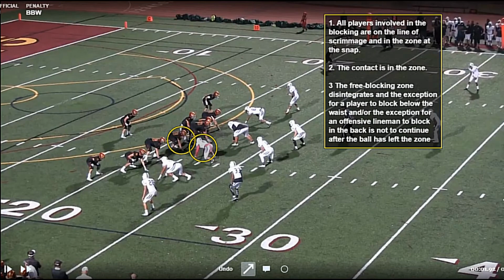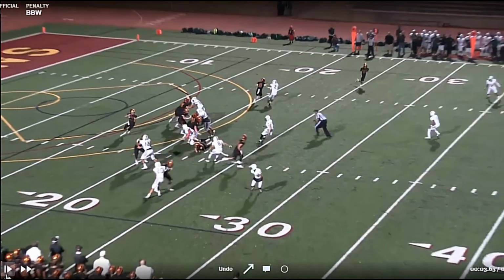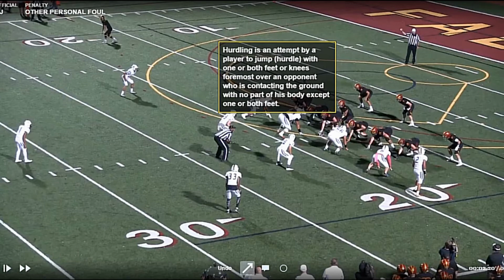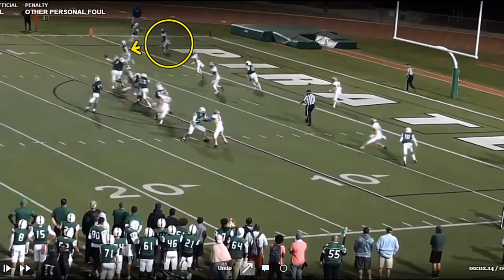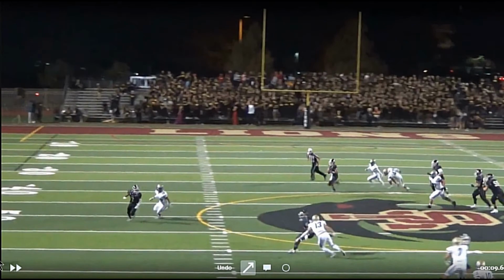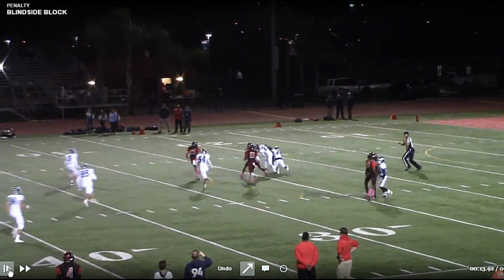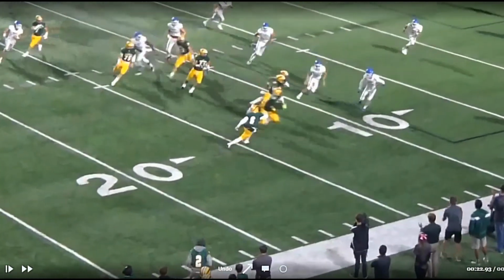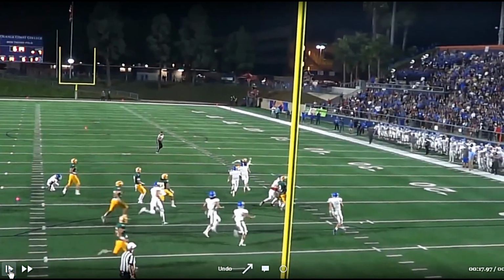2017 Plays of the Week Episode 7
Legal Blocks Below the Waist, Pop Up Kicks, Blindside Blocks, Personal Fouls